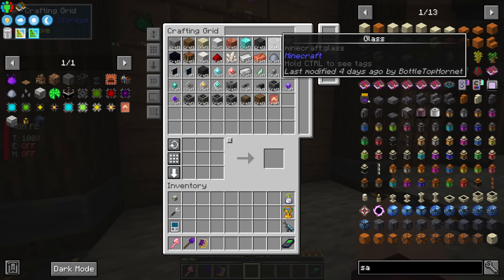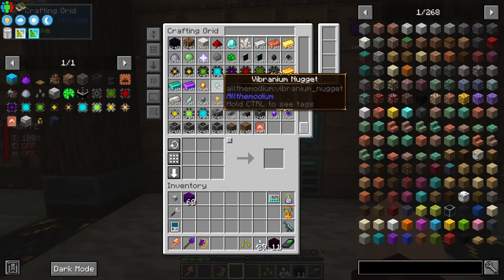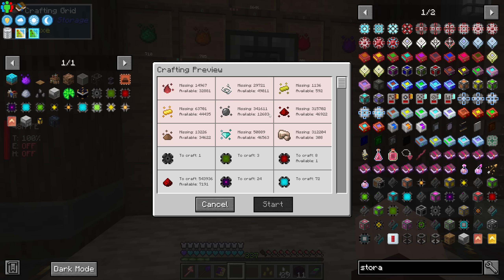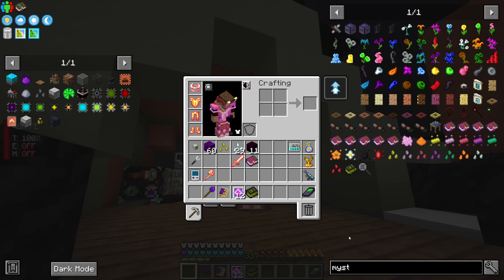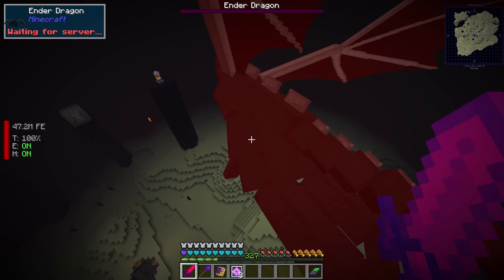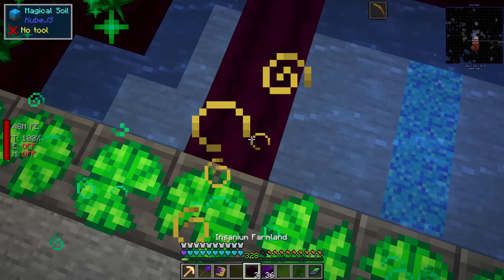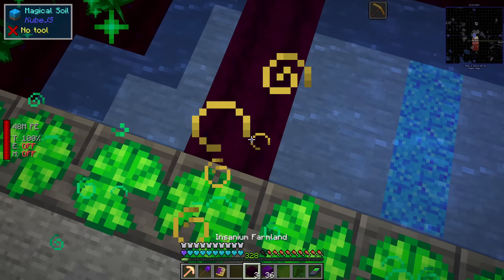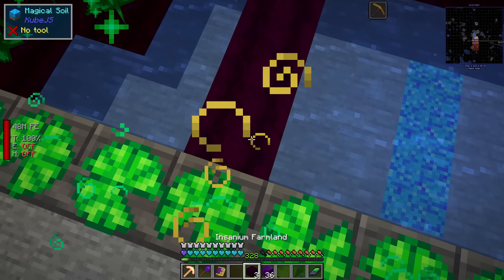ATM 8: Episode 32 - Planning ahead!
Having finally decided I am committed to making an ATM Star it's time to start planning ahead for what we need to complete that process.

Setting up resources, generating more power and making our way through new mods all in the hopes of making it to the end game of All the Mods 8!

Looking to Host a server?

As always, don't forget to take care of yourselves! :D